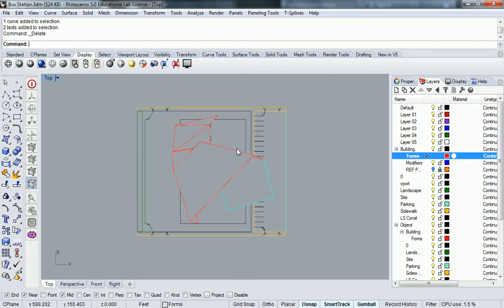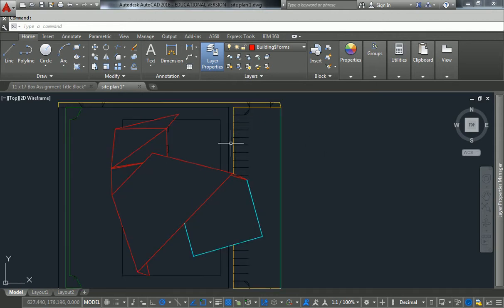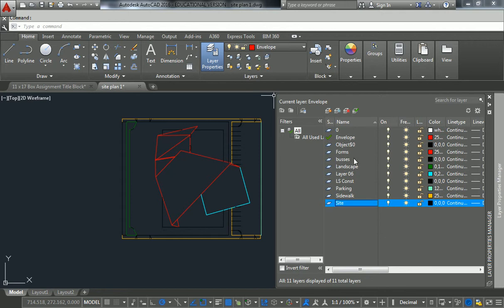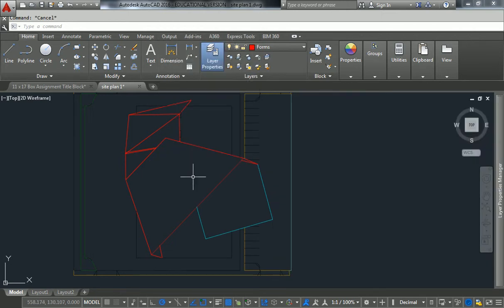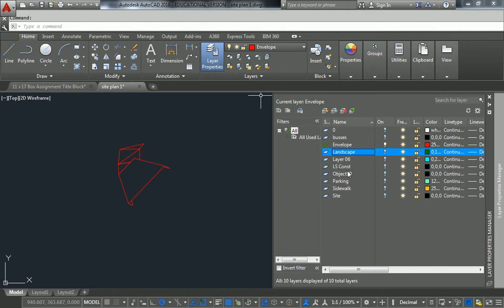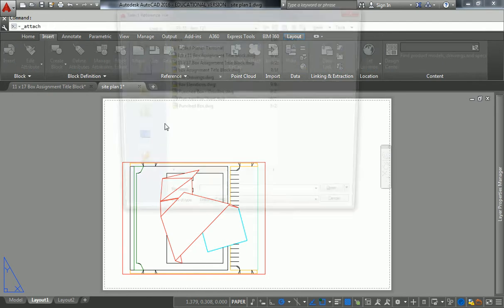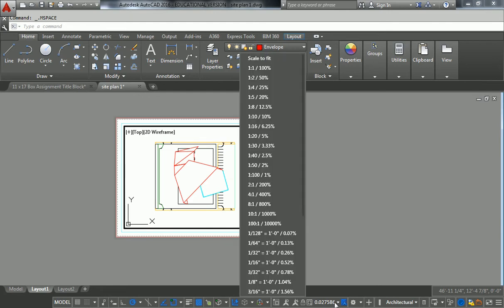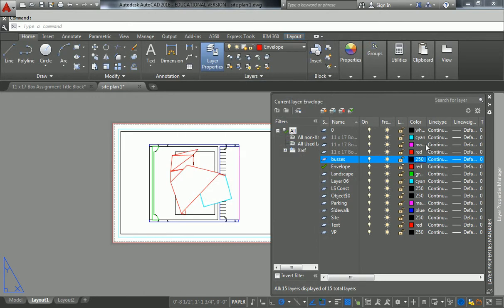Rhino - 65 - Folded Rapid Prototyping 08 - Site Plan Views